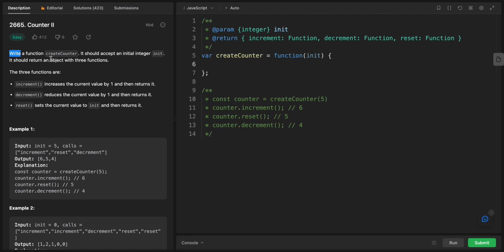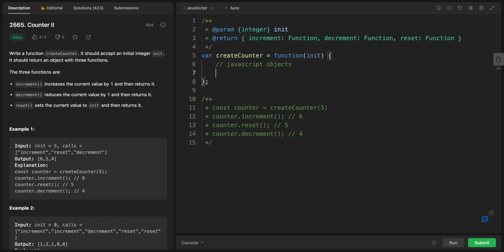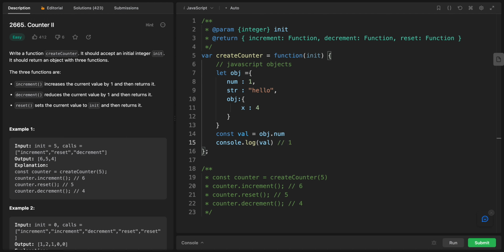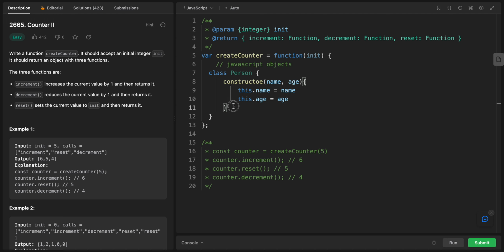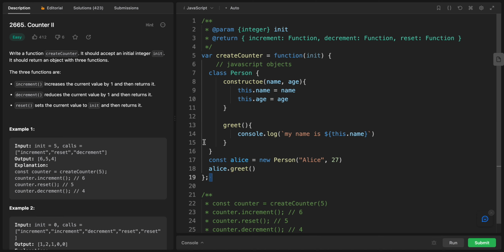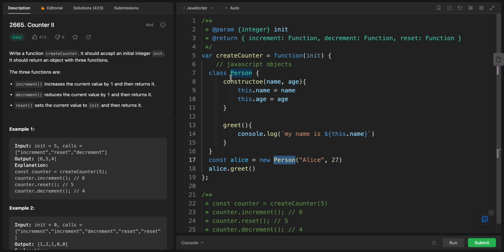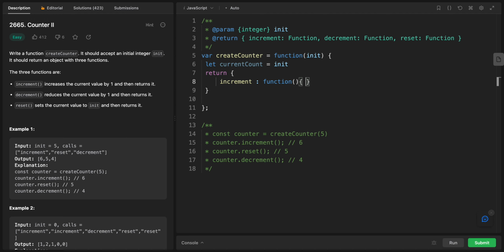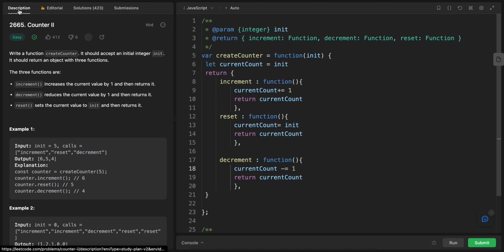Leetcode | Javascript Fundamentals | Objects And The Prototype Chain | 2665. Counter II